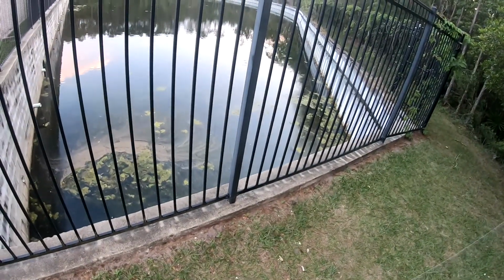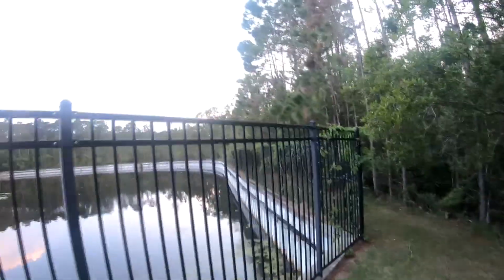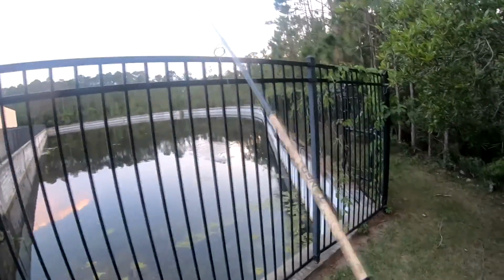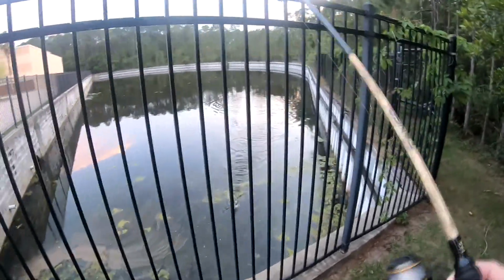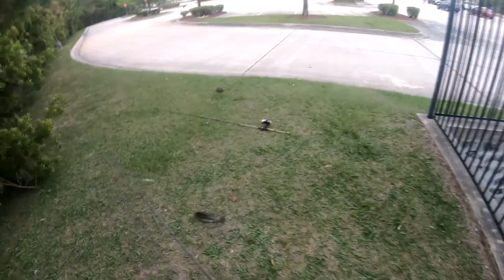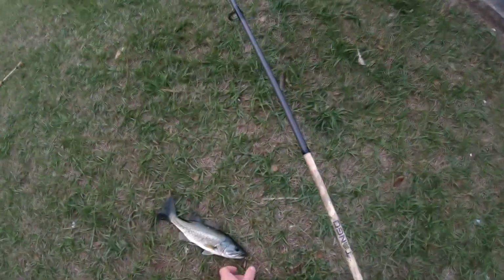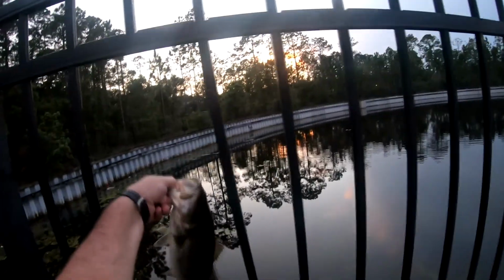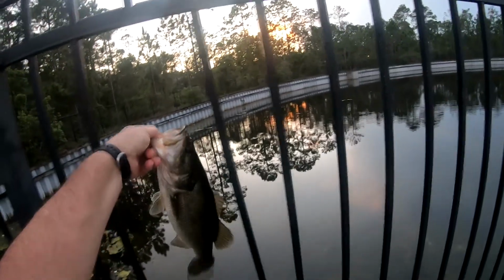Sticking head through bars for a BASS on 12 inch Culprit Worm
Retention Pond Bass caught on Culprit Red Shad 12 inch worm